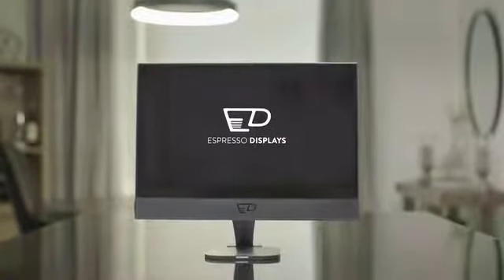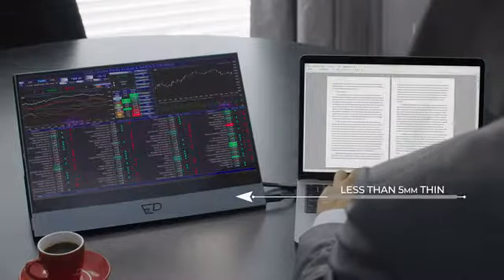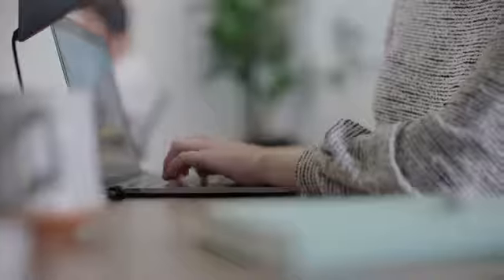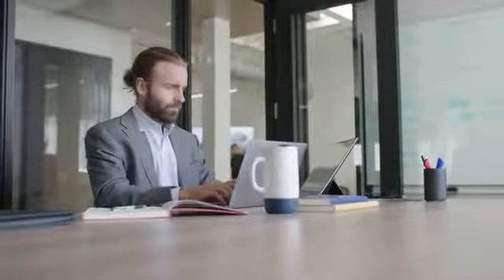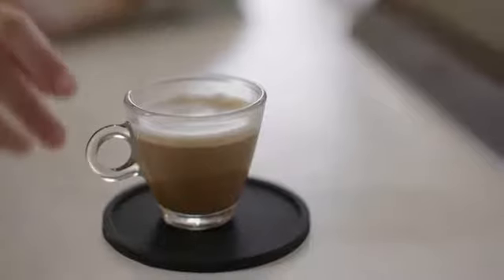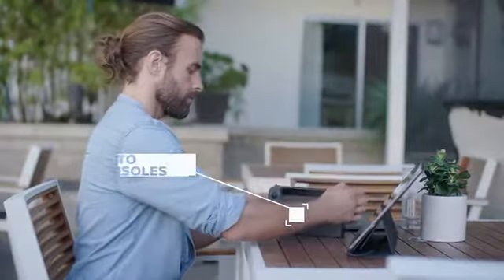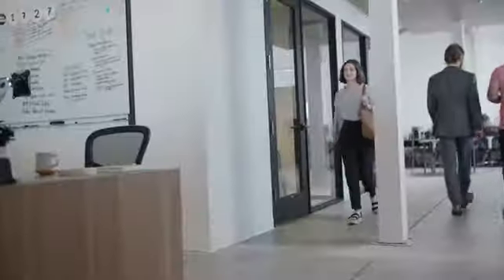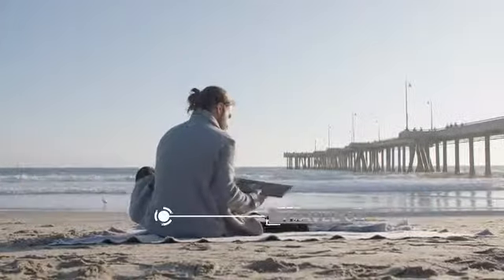The World's Thinnest Portable Display, Top to Bottom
Espresso Displays enable you to reach your maximum productivity ANYWHERE. Setup in seconds, no matter what device you have

Meet Espresso Displays, the lightweight, HD, touchscreen accessory that turns a laptop into the ultimate workstation both in and out of the office.